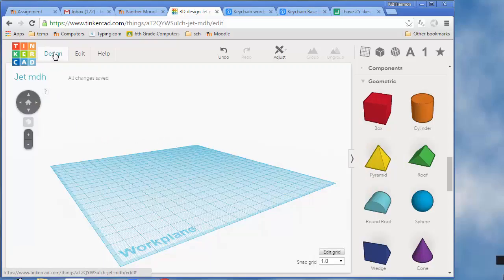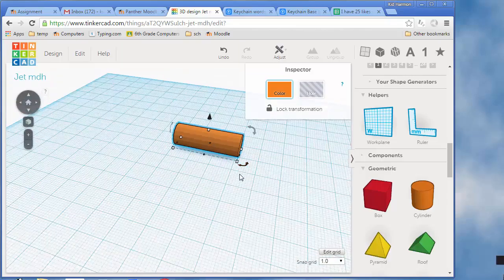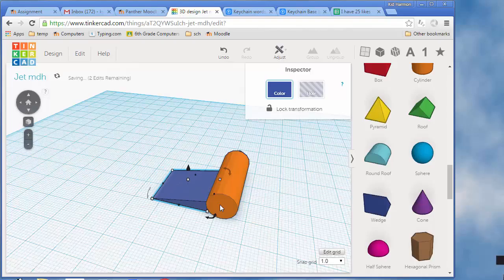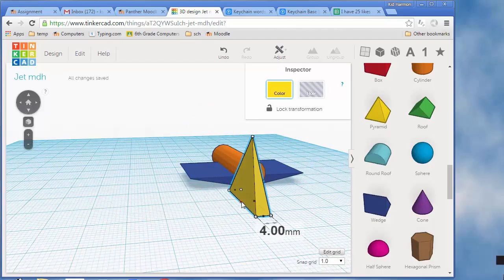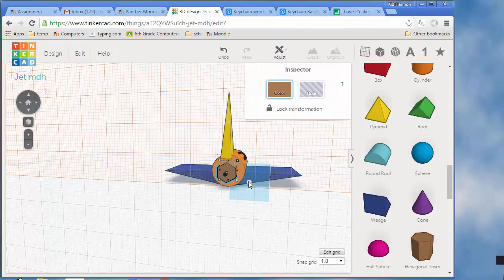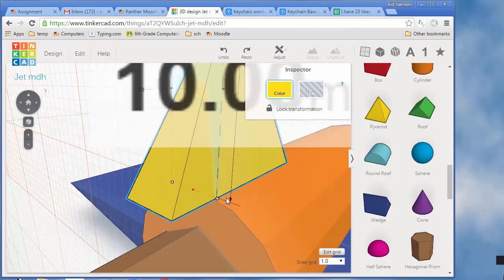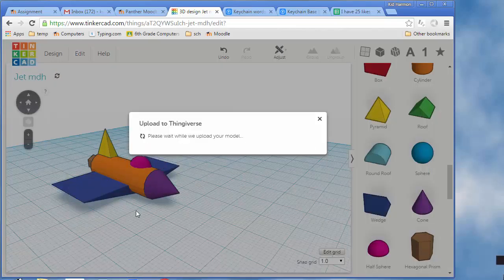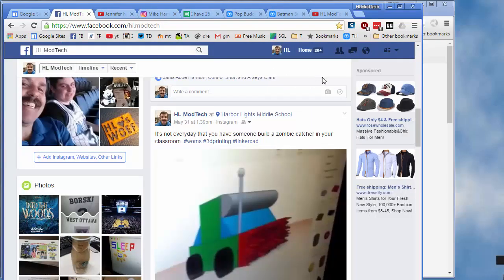Design a Tinkercad Jet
Have a glorious day and keep Tinkering! This training will help you create an awesome jet in Tinkercad